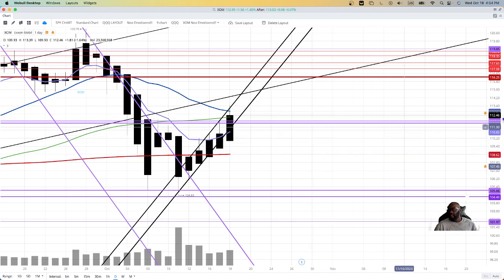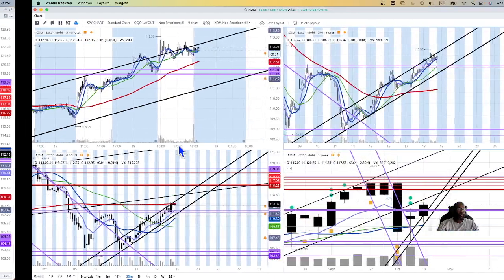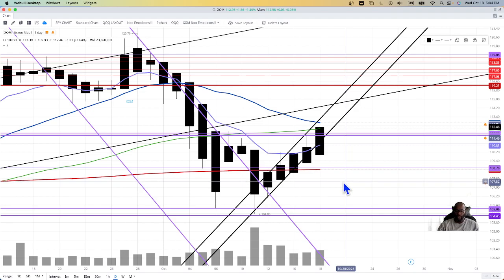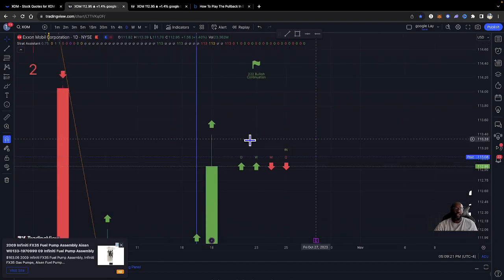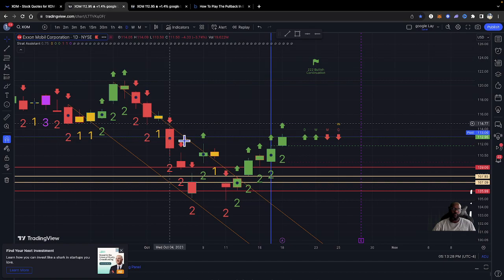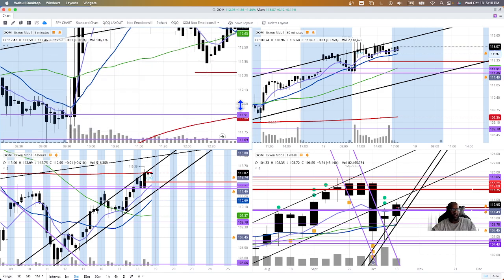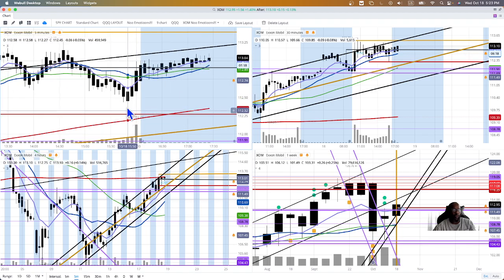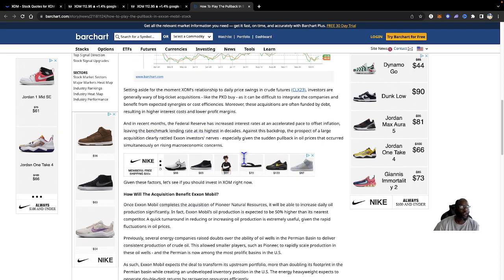$XOM 10.18.2023 --- LEVELS OF SUH-PORT!!! DOES $XOM WANT TO POP OFF OR DROP OFF!!?? LET'S DISCUSS!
Welcome to our in-depth technical analysis of ExxonMobil Corporation ($XOM). In this video, we'll equip you with the tools and knowledge you need to make informed trading decisions regarding $XOM stock.

📈 Key Takeaways:
🔹 Understanding key technical indicators for $XOM
🔹 Chart analysis and pattern recognition
🔹 Support and resistance levels
🔹 Moving averages and trend analysis
🔹 Entry and exit strategies for profitable trades

Whether you're a seasoned trader looking to refine your skills or a beginner wanting to understand the basics of technical analysis, this video is a valuable resource. We'll provide real-time examples and practical insights to help you navigate the complex world of trading $XOM.

Stay ahead of the market and improve your trading strategies with our expert insights.